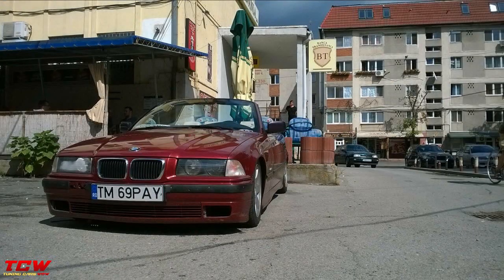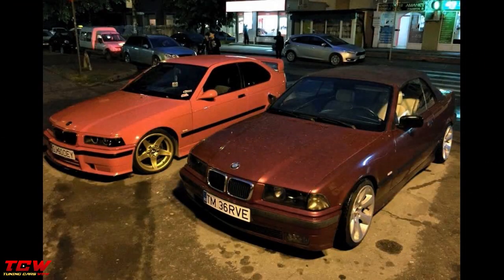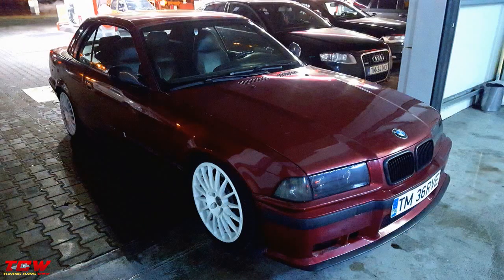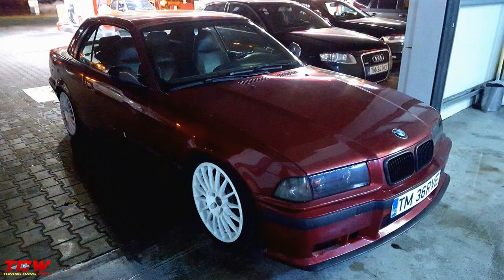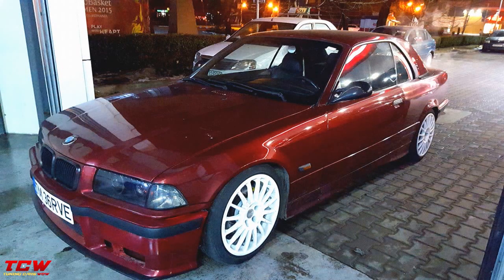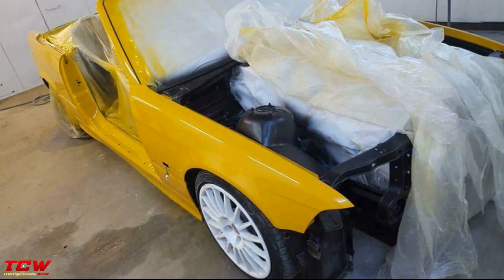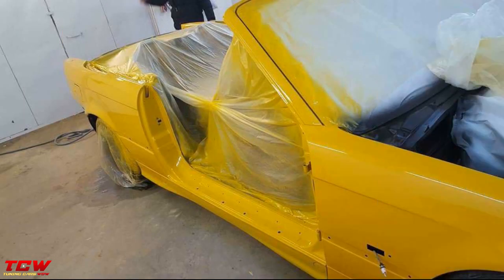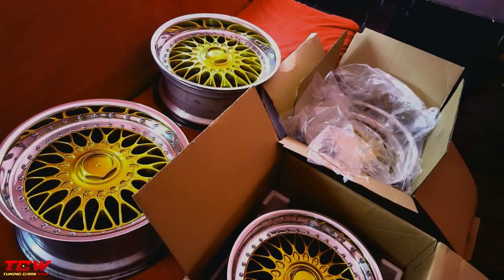Bmw e36 cabrio M3 Look on OEM Rims Modified by Rave Vela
Bmw e36 cabrio M3 Look on OEM Rims